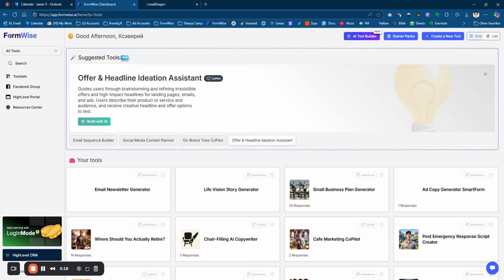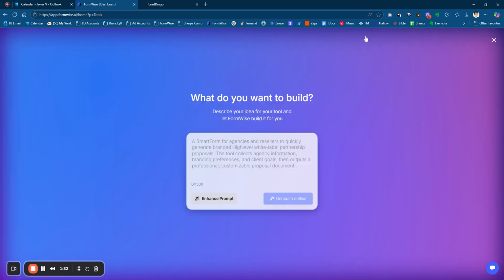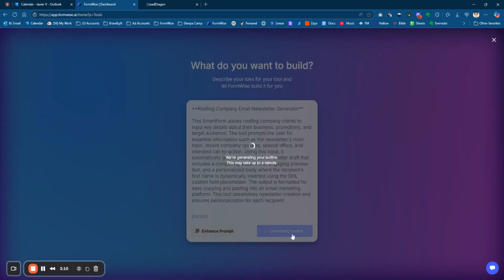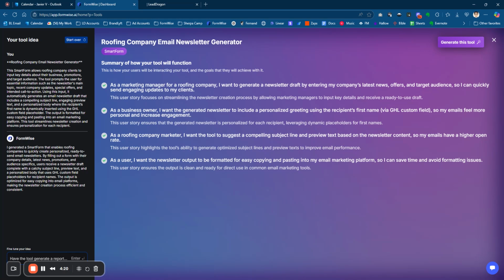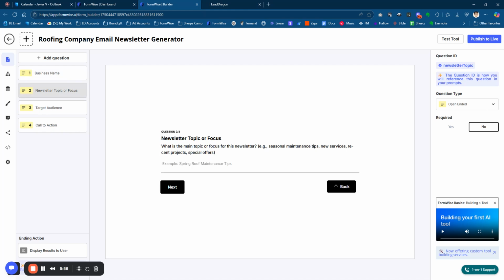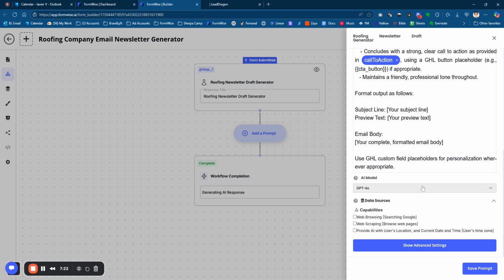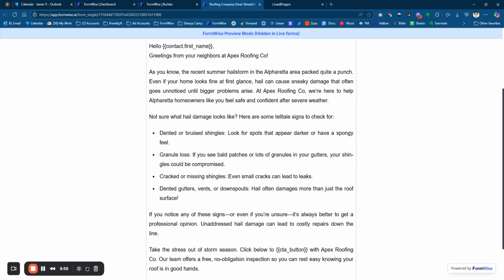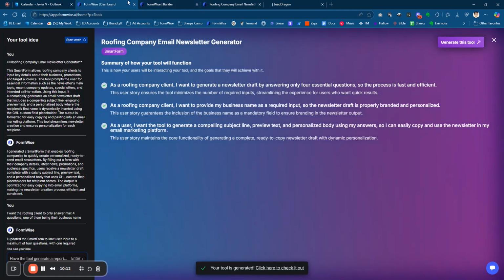Build Subaccount AI Tools for Your GHL Agency in Minutes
Unlock a new revenue stream inside GoHighLevel by turning your best automations, templates, and SOPs into branded AI tools. In this video you’ll see how FormWise’s AI Tool Builder maps your prompts to SmartForms, wraps them in a white-label CoPilot, and drops everything straight into your sub-accounts. Offer a value-packed “mini SaaS” that sets you apart from cookie-cutter resellers, drives stickier retainers, and positions your agency as a true tech partner.